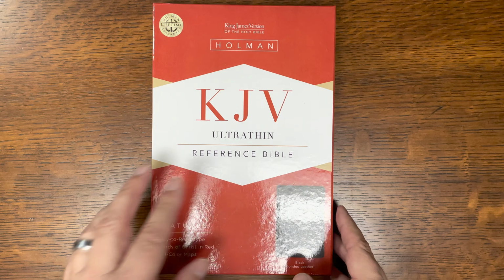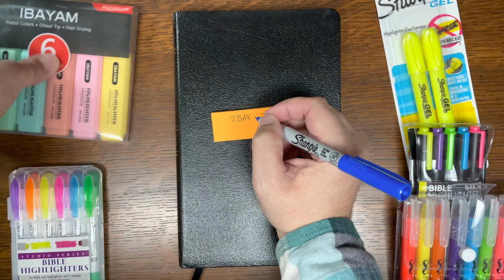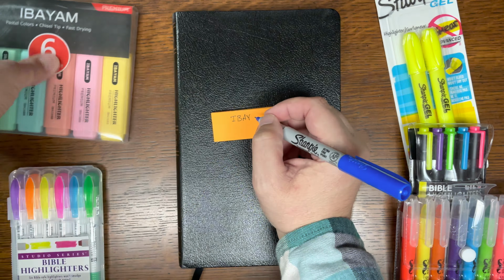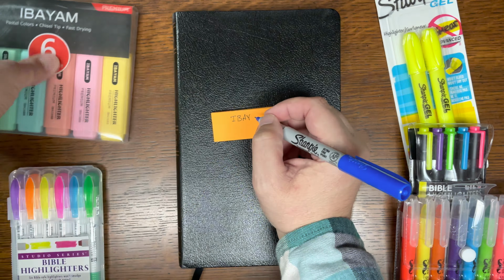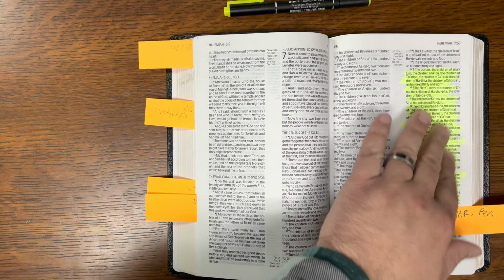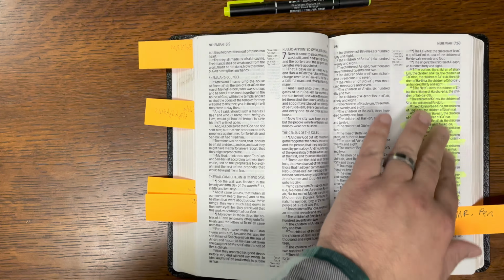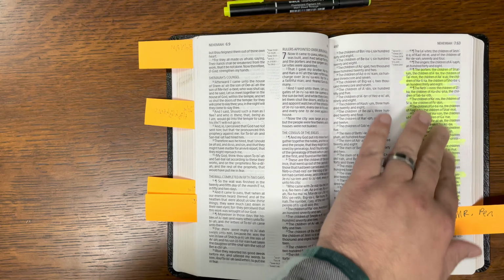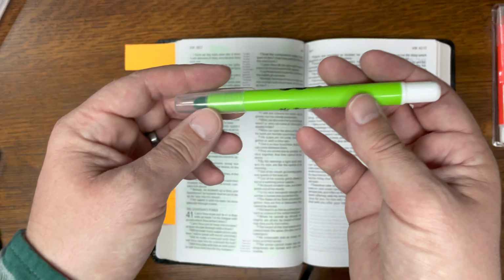Ultimate TEST: I bought these, so you only have to buy one. Bible Highlighter Set comparison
00:00 Intro
2:44 testing the color yellow
11:44 testing the color blue
18:48 run off the gels
20:45 The final results

Errata: At 3:23 I say “Zebrite” when I should have said “Sharpie Gel”. The Zebrite is NOT A GEL.

BE CAREFUL WHICH BIBLE HIGHLIGHTER YOU USE FOR YOUR BIBLE!! I BOUGHT 5 DIFFERENT POPULAR BRANDS SO THAT YOU COULD MAKE AN INFORMED DECISION ABOUT WHICH ONE WOULD BE BEST FOR YOU. EACH ONE OF THESE ARE PRETTY GOOD. TOWARD THE END OF THE VIDEO I REVEAL MY TWO FAVORITES AND THE PROS AND CONS. THANK YOU FOR YOUR SUPPORT!

SHARPIE GEL HIGHLIGHTER

BIBLE HIGHLIGHTERS:

FOR THE IBAYAM

MR. PEN BIBLE HIGHLIGHTERS. This is a gel type. Of the gel style it’s my favorite.

ZEBRITE BIBLE HIGHLIGHTER. Of the non gel style, the Zebrite is my favorite.